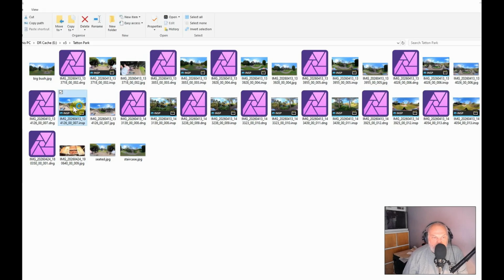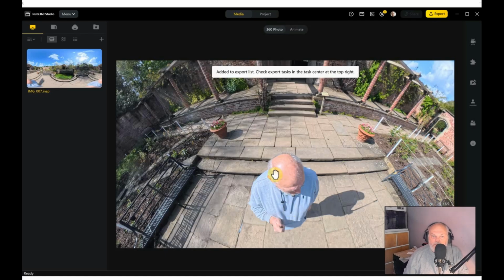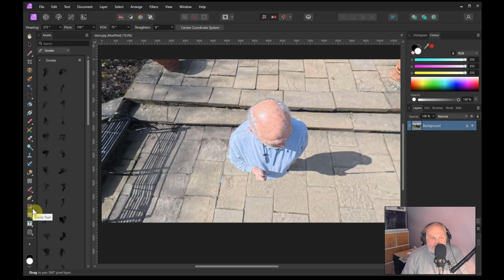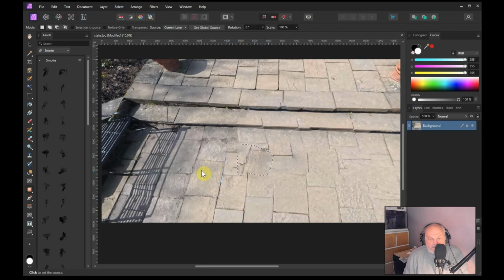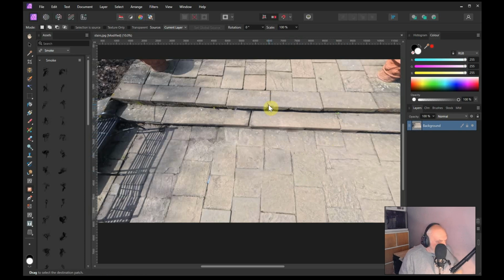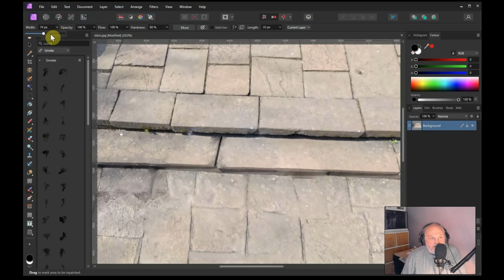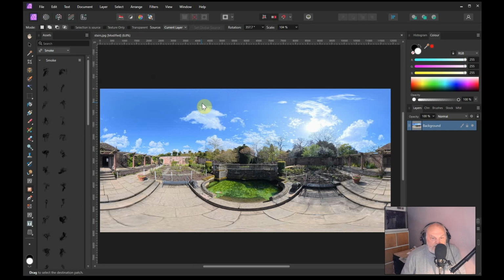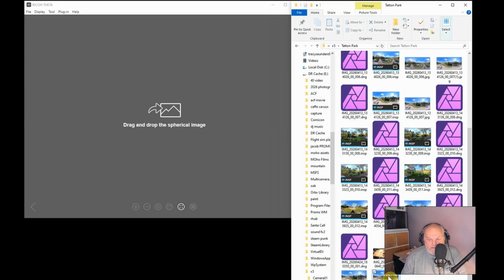Insta360 x5 object removal on lined background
How to remove an object from a lined background advanced I show you how to manipulate tools to patch a stone floor where an object has been removed .